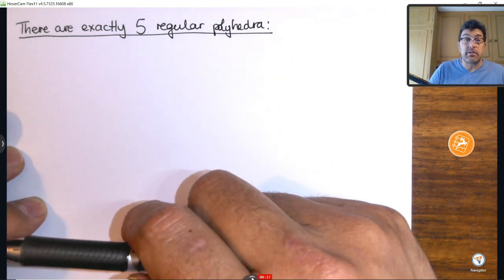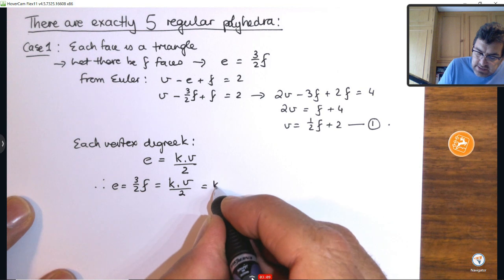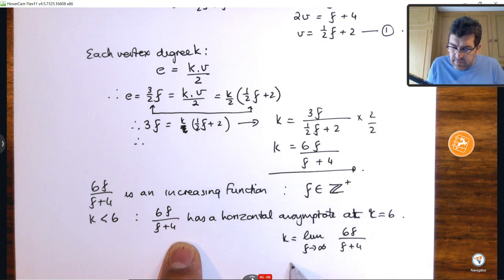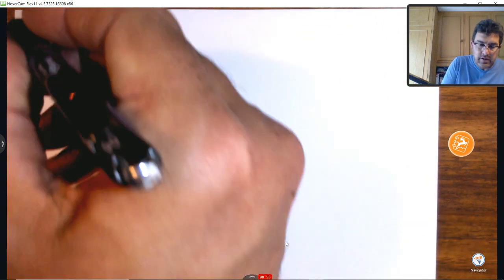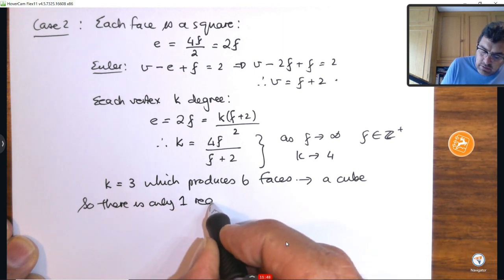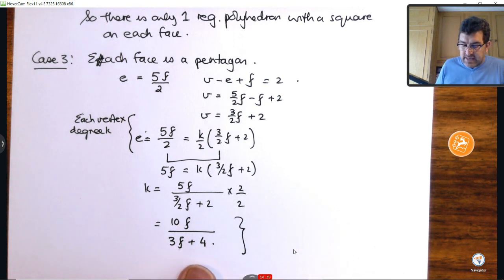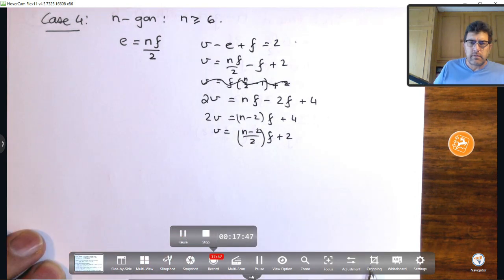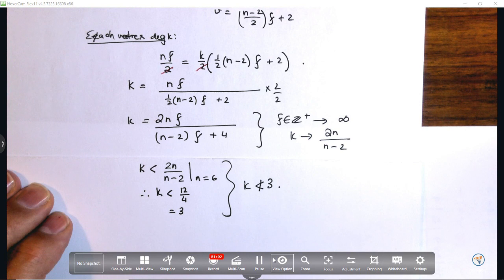4 11 Non Planar Graphs Polyhedra 2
We look at Planar and non-planar graphs and polyhedra